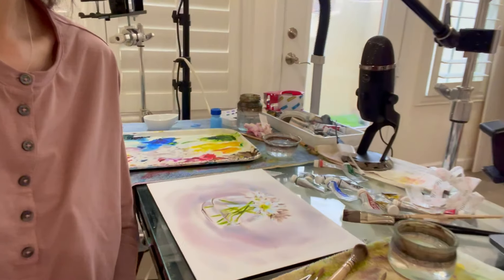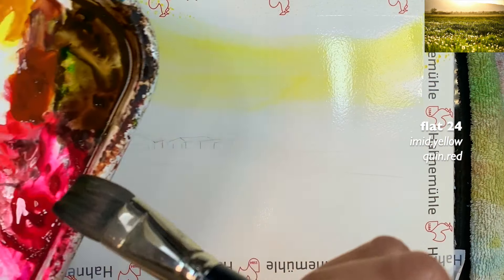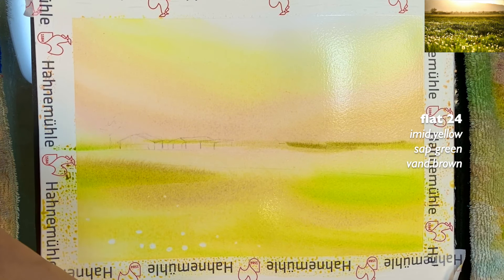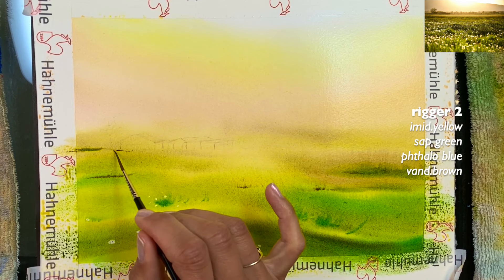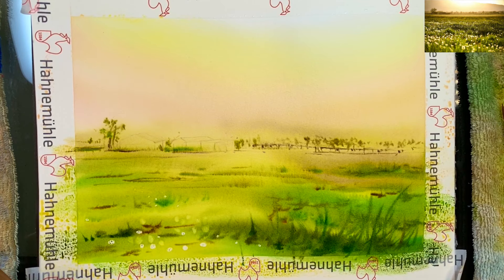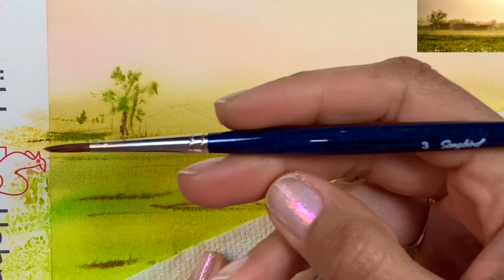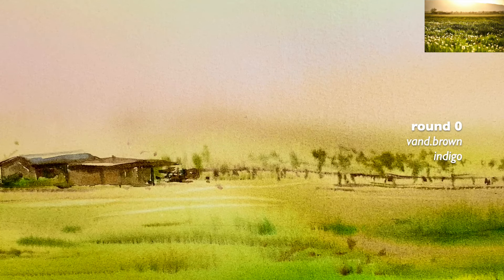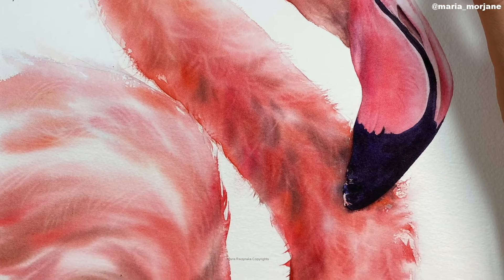How to paint watercolor countryside - Easy Steps - a new series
Watercolor landscape painting demonstration. A new watercolor series will focus on painting a landscape wet on wet and adding details such as a farmhouse, wet on dry.
This is a new watercolor series; it consists of eight episodes = eight classes. If you would like to watch a full class and join the series, please go to:

@mariamorjane and @raczynska.brushes